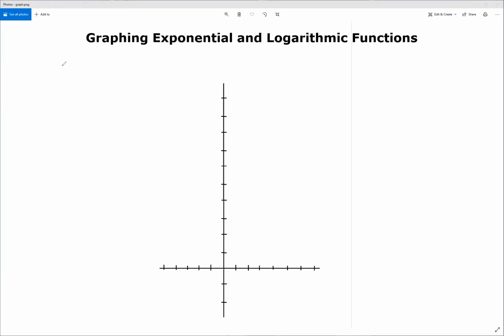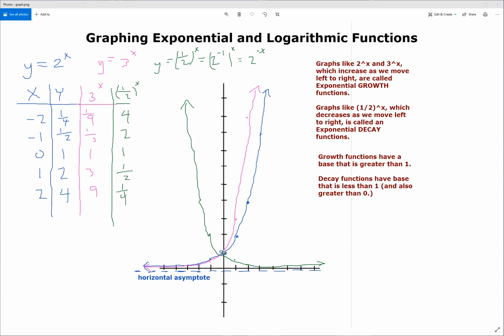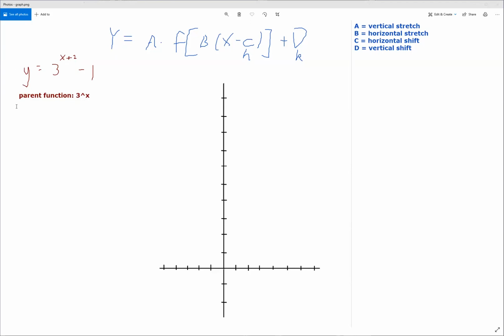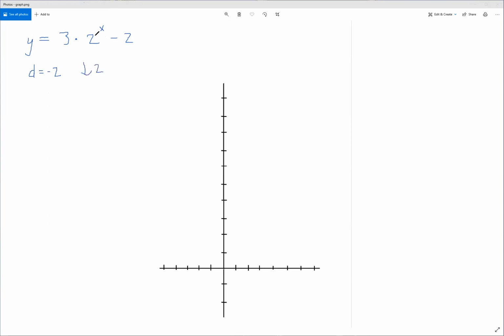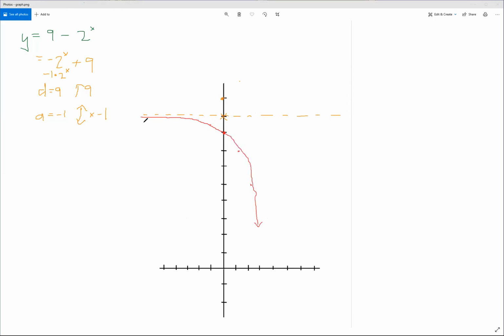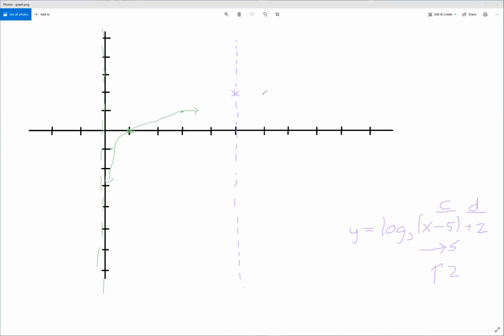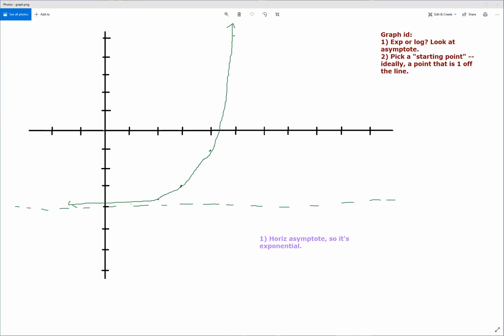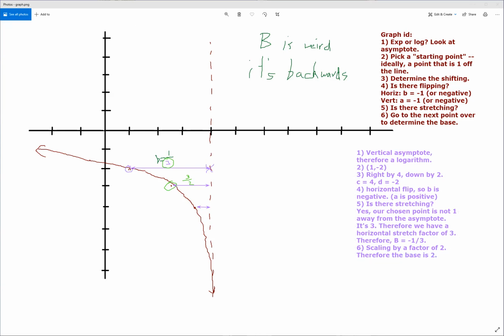Alg II: Exponentials and Logarithms, part two -- graphing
This is a (perhaps too fast) series of examples of how graphing in exponential and logarithmic functions can be done in a hopefully intuitive and not incredibly tedious manner. It does take practice, though, and to not make the video 10 hours, I did have to gloss over the finer points of the explanation. Please leave comments about anything that's unclear.